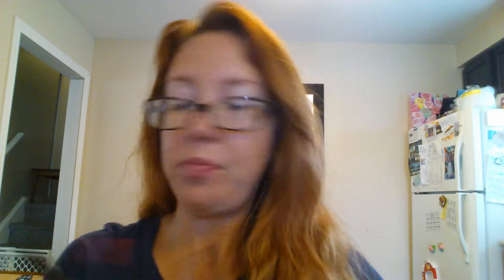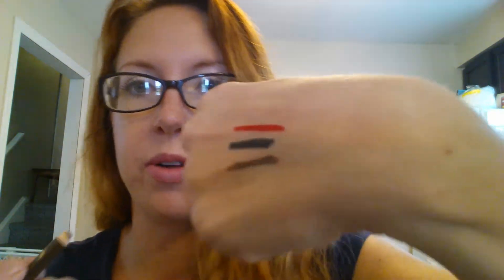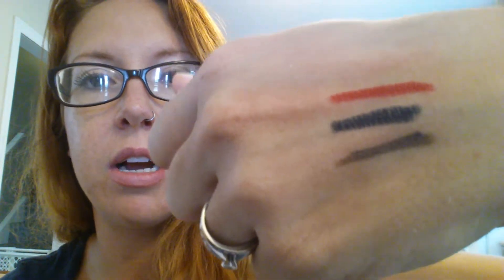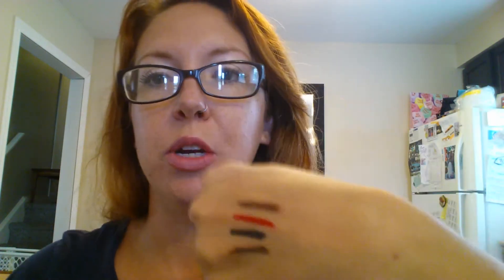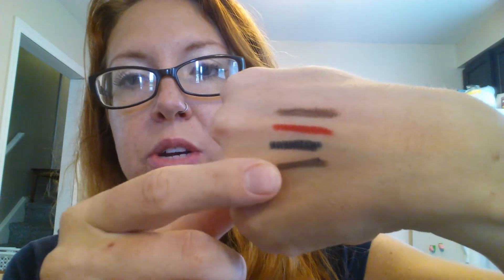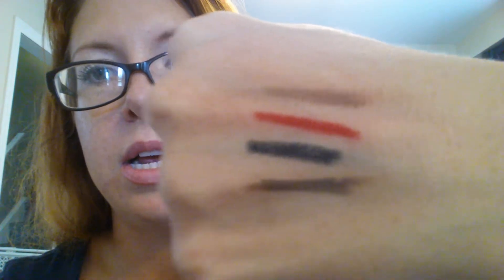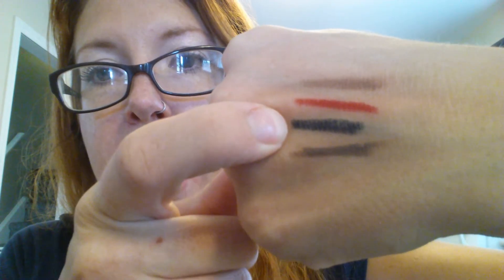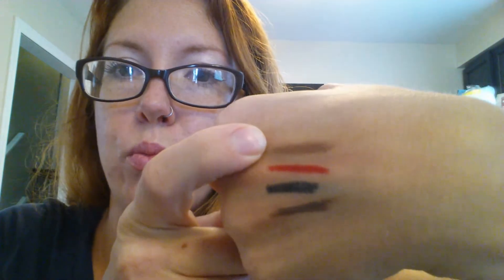Younique Precision Pencils Review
Smudge and waterproof test if the new pencils by Younique